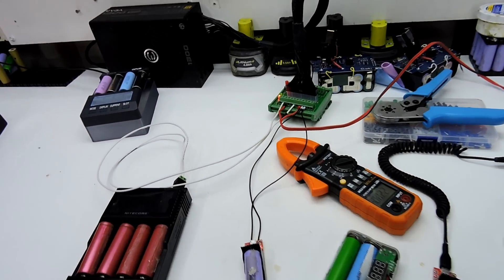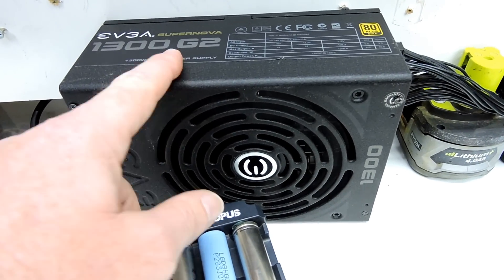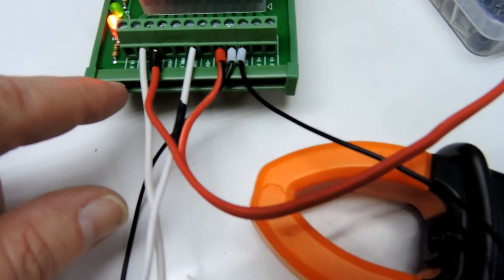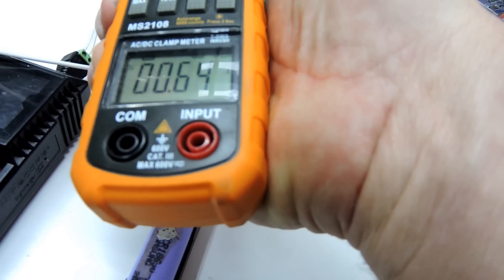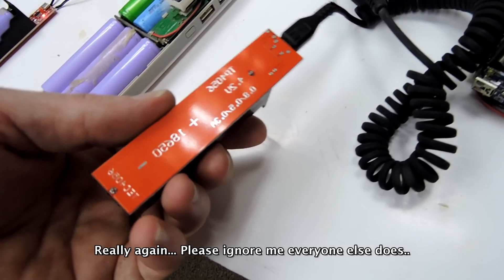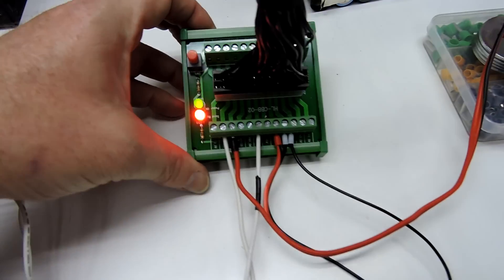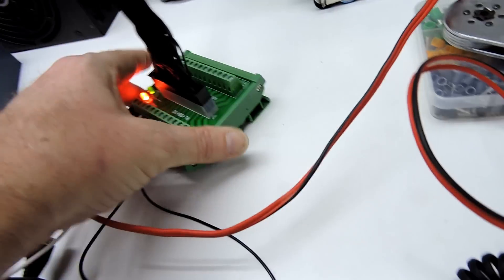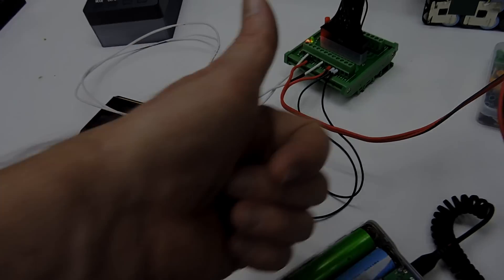24pin ATX DC Power Supply Breakout Board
Just a quick review on a neat little breakout board for a ATX power supply.

Pete